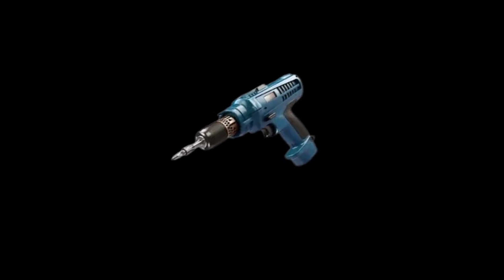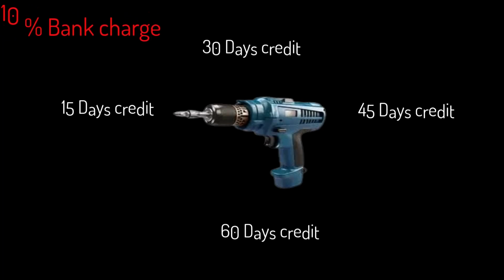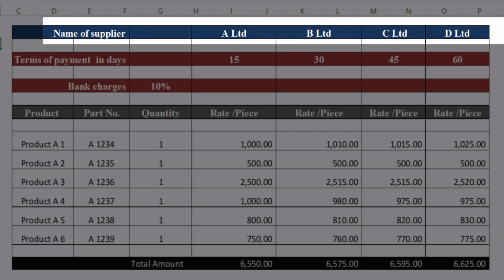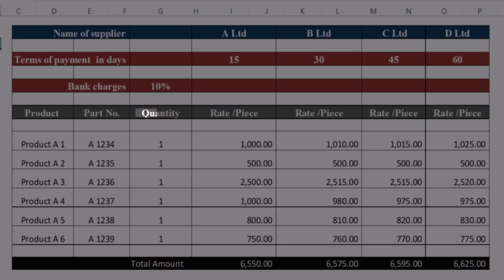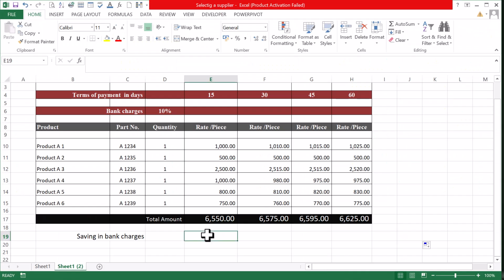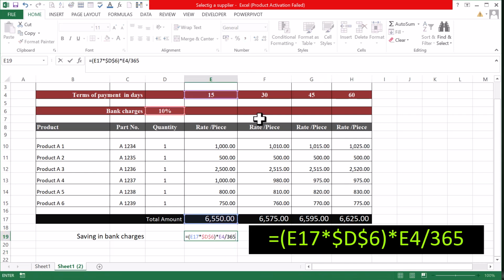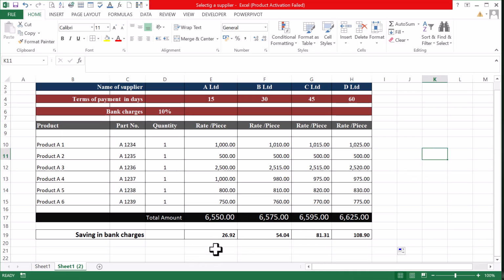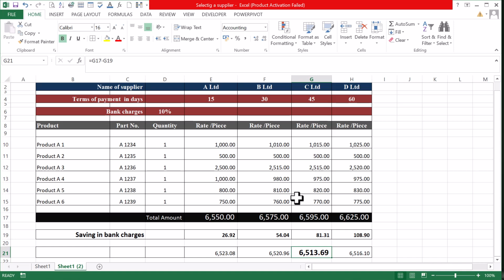Purchase Decision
How to select the best supplier, Excel tutorial, Basic excel, Advanced excel. Easy way to study excel, MS Excel. How to make a purchasing decision. Selecting a purchaser from multiple supplies for a single product with different price and different terms of payment.